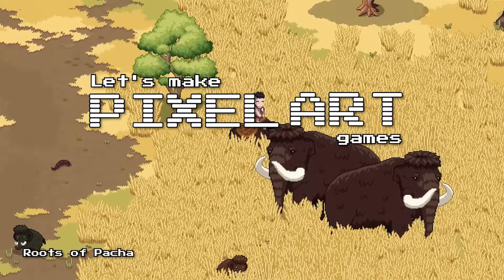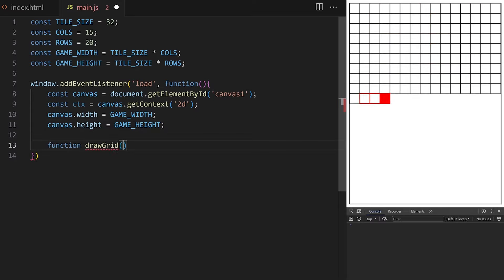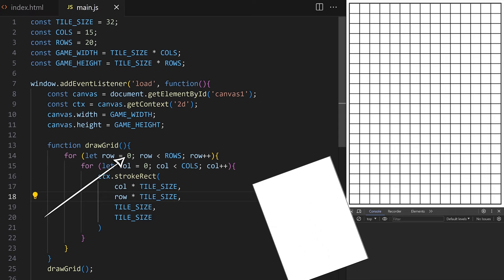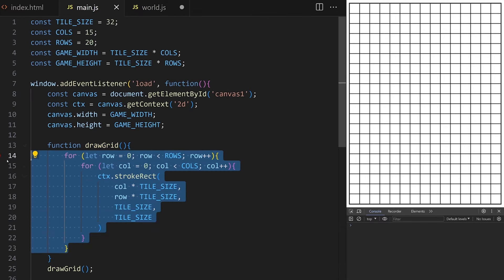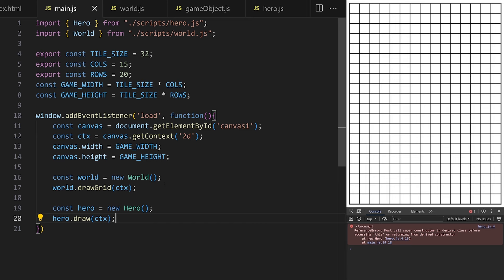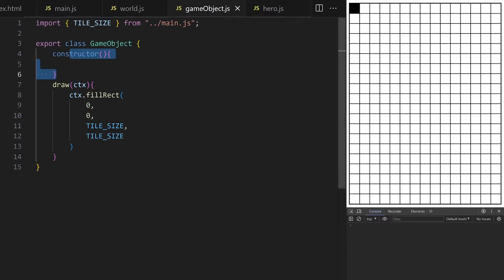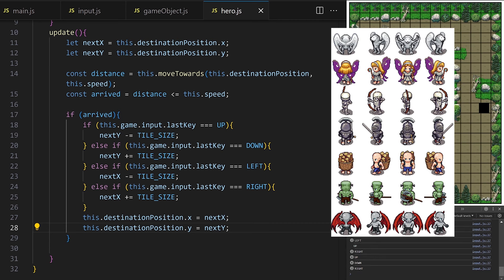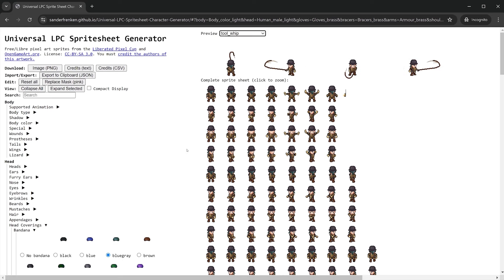Pixel Art RPG Maker with JavaScript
Who is the hero of your pixel art game going to be. Let's just create all of them and we can decide later. This class is for beginners, basic understanding of JavaScript is recommended to get the maximum value.

Today we will learn:
- How to make 100s of different pixel art characters, generate a sprite sheet for them and animate them in a game world
- How to create a more robust but still beginner friendly code that can serve as a base for multiple different game types
- How to implement multi-layered grid-based game world
- How to implement smooth grid-based movement for the hero character

Sprite sheet maker, create 100s of UNIQUE HERO sprite sheets, for example:
... SHARE YOUR UNIQUE CHARACTER in the comments if you want (59:48). YouTube spam filter will remove comments with links, so just share the second part of the URL after "#?":
"#?body=Body_color_olive&head=Orc_male_olive&legs=Pants_black"
I can then add the first part of the URL myself on my end:

Check out these awesome pixel art games that utilize the same techniques we are learning about today:

🎨 Toolkit 🎨
Vanilla JavaScript for everything as always, no frameworks and no libraries. Visual Studio Code editor + Live server extension recommended.

00:00 Get creative with pixel art characters
10:23 How to set up a local live server in Visual Studio Code
13:40 How to actually structure your game objects
23:12 A simple movement system for 2D Games
36:40 Data structures for a 2D multi-layered game world
40:19 Smooth grid based movement similar to Pokemon
54:22 Generating sprite sheet animations
59:48 Share your unique character with others
01:00:32 Introduction to sprite animations
01:13:54 Mastering delta time to ensure consistent frame rates
01:24:03 Collision detection with tiled maps

If you want to SUPPORT me you can use the links below and get some one my EXTENDED classes! :)